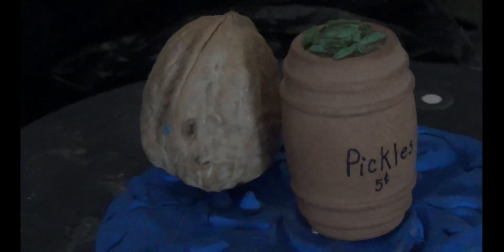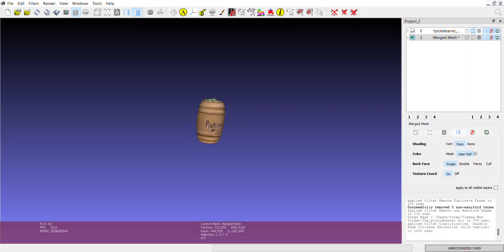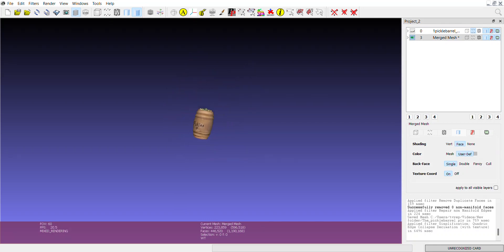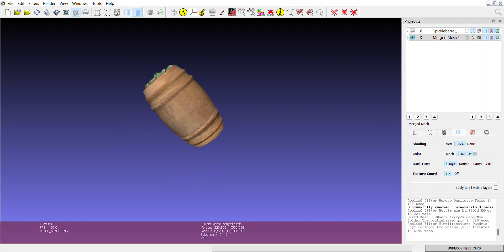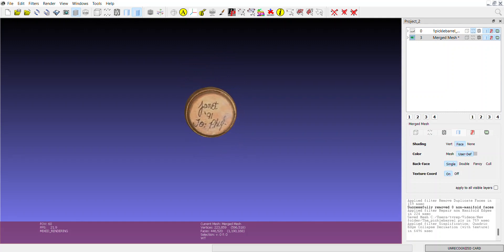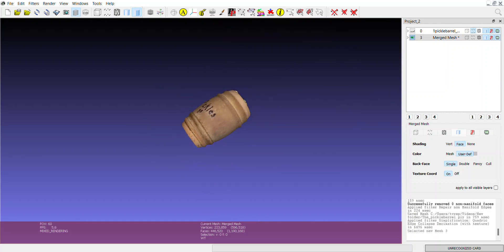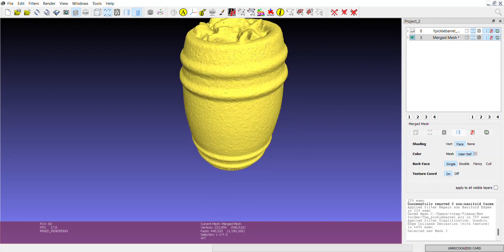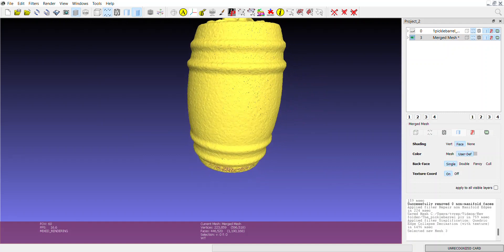RevoScan V4.0.0.20220227 Software First Scan of a Picklebarrel With POP 2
I was already set up from doing a study of the interaction of mesh quality, de-noise value and point pitch with V4.0.0 beta when the Revo Scan was released while I was asleep this morning, so I stopped editing that video to shoot another one quickly to show how the Revo Scan does with a 40mm object to start. I plan to revisit all my earlier subjects equipped with the latest firmware and software for a good look.